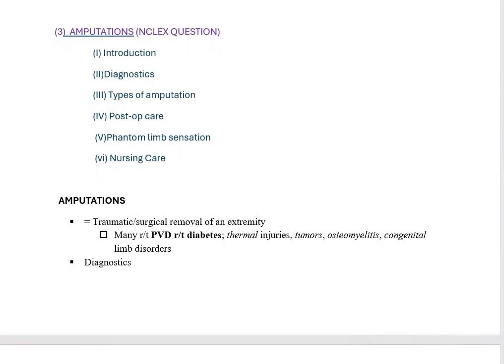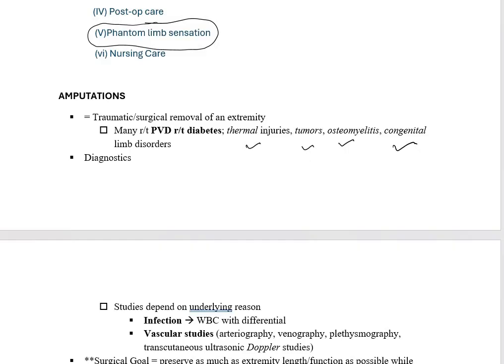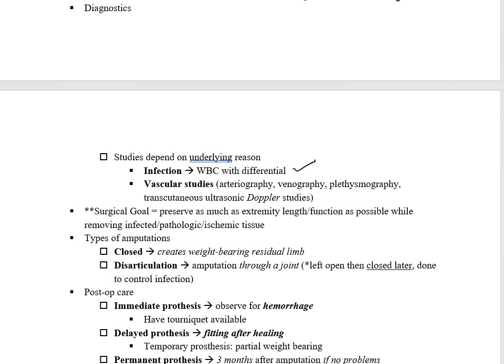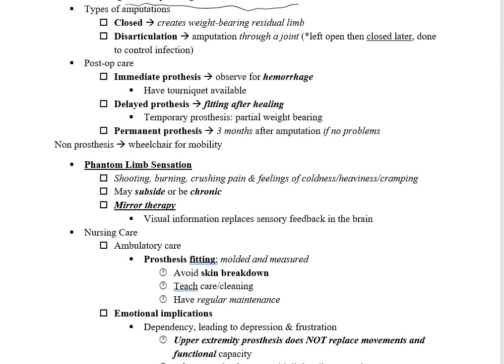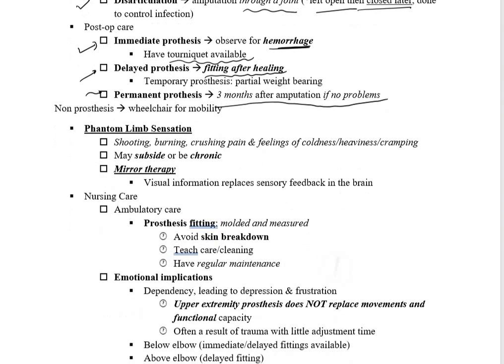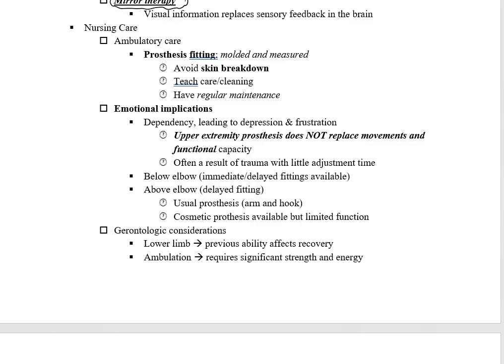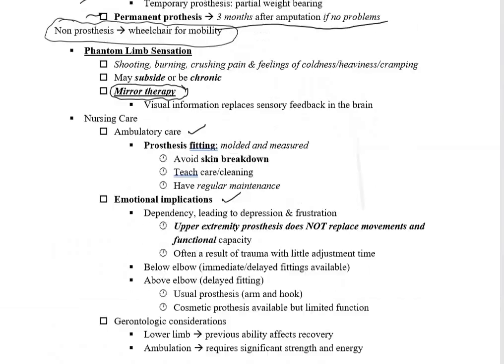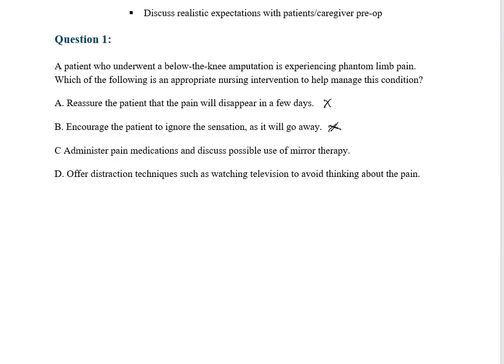AMPUTATION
Everything about Amputation for Nursing school in 5 minutes